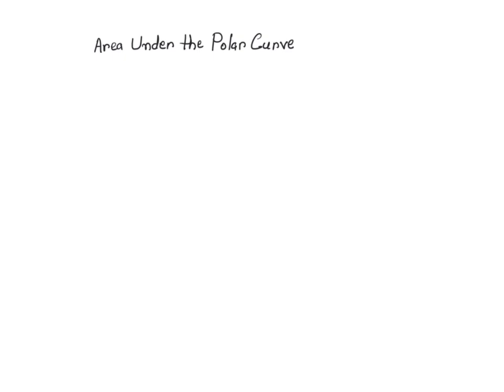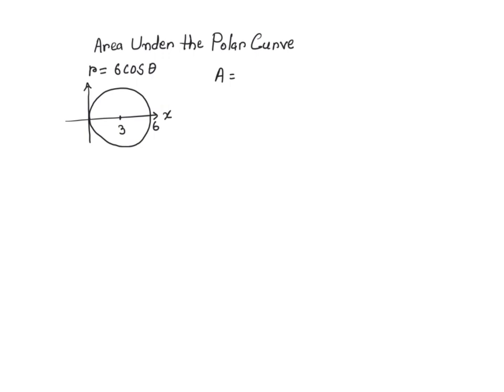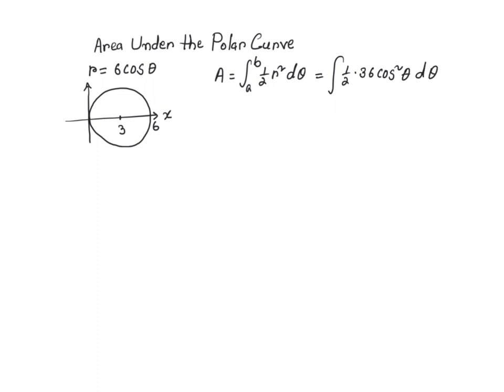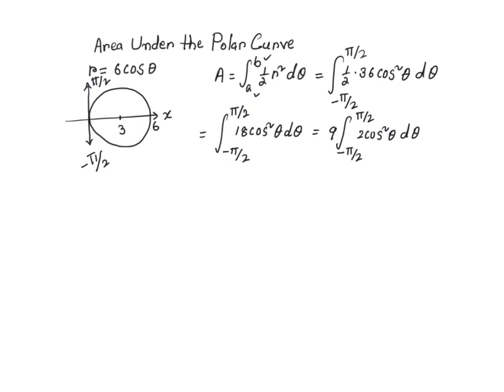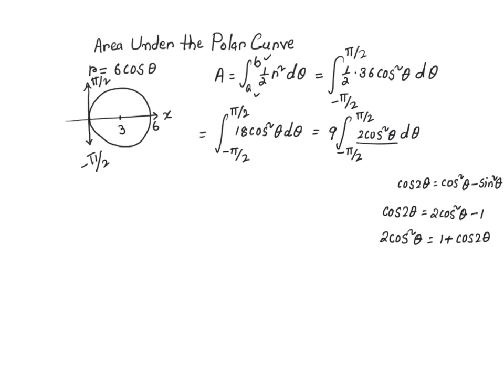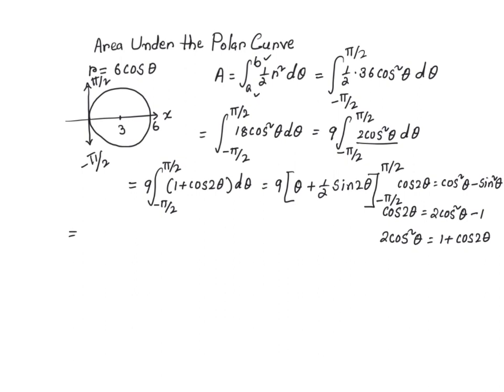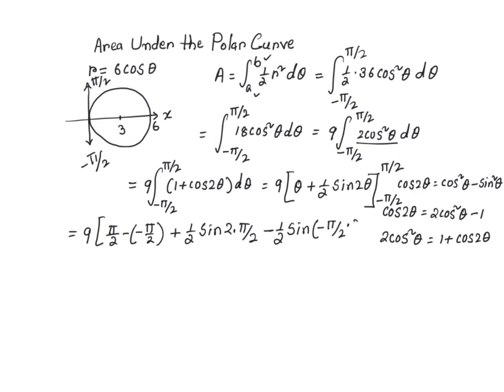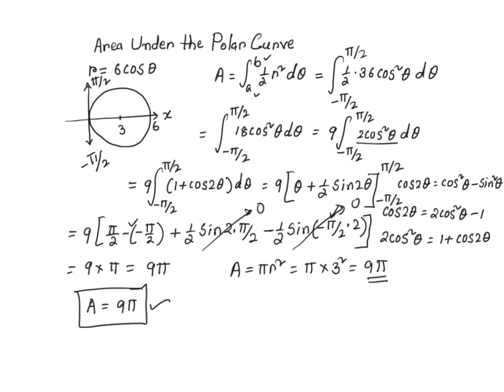Polar coordinates area under the curve 1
Polar coordinates area under the curve